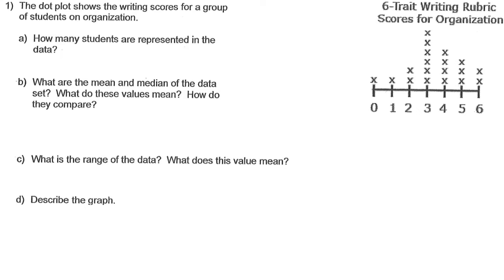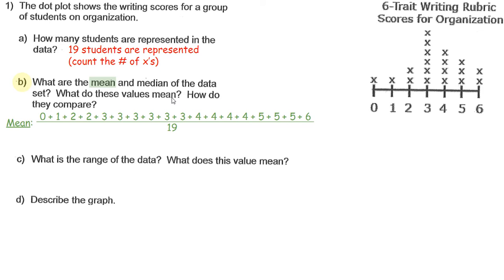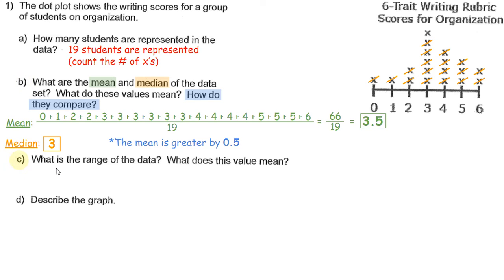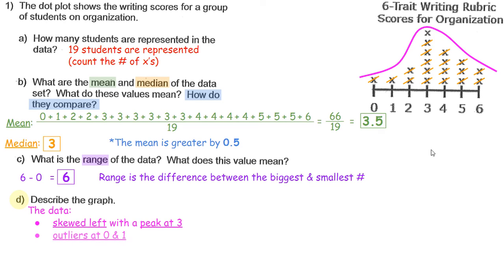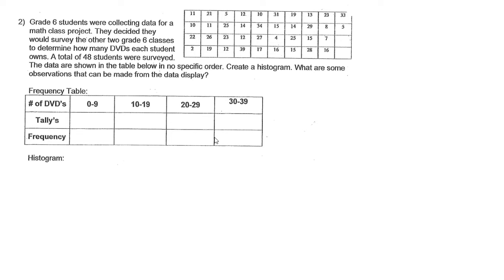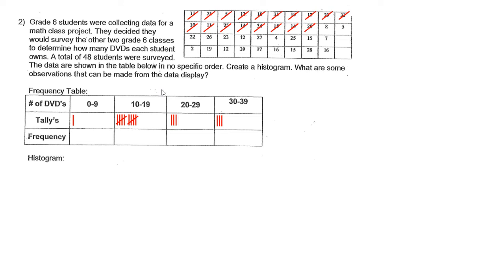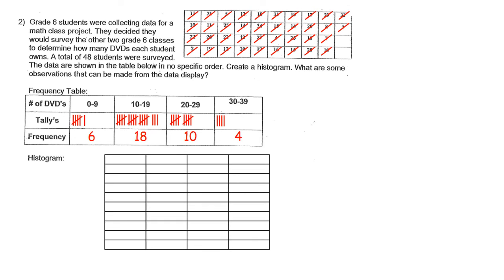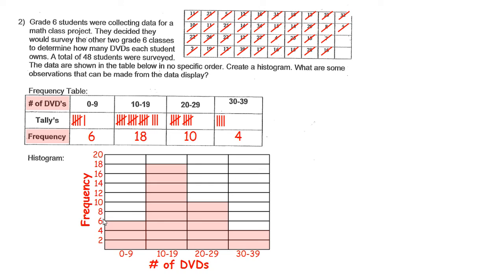E- 25: Review Graphs (Dot Plots & Histograms) (Pg. 22 in packet)